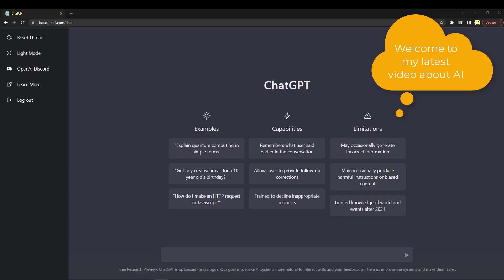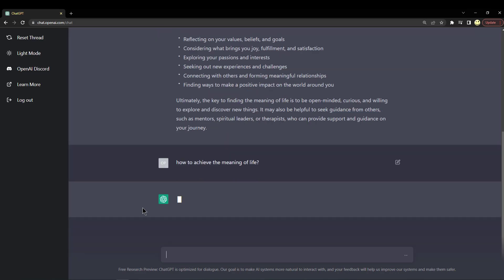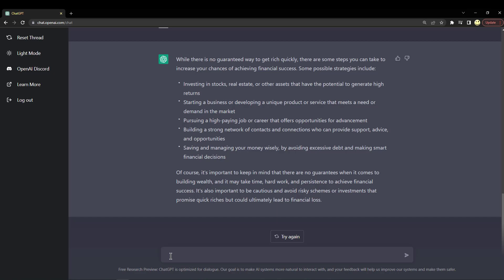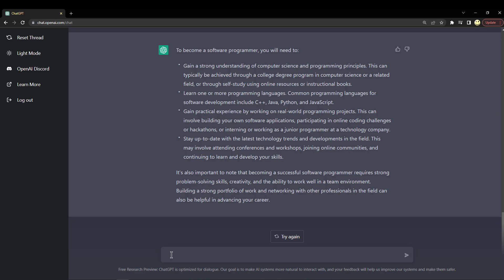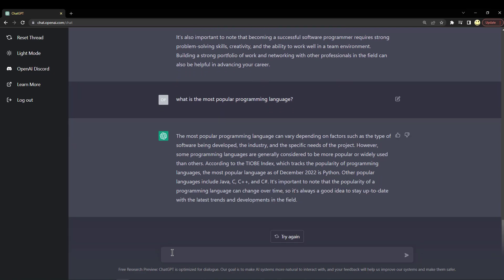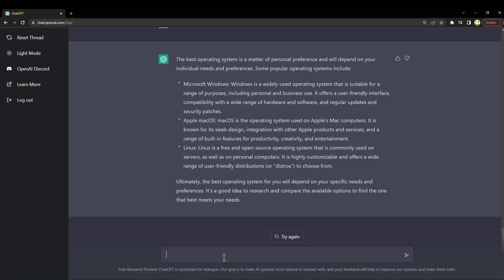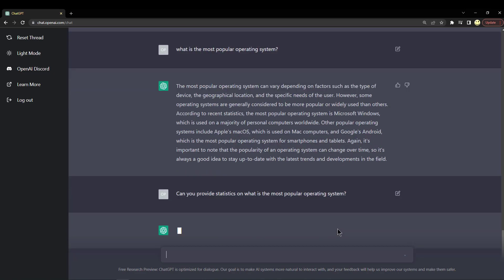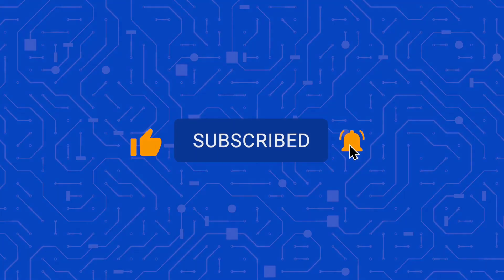ChatGPT AI: What is meaning of life? Get rich quickly? What is best OS? What is best code language?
Here we go again, 🤩 let us ask the OpenAI artificial intelligence about things like what is the meaning of life, how to get rich quickly,  what is the best operating system, what is the most popular programming language?  Can you provide statistics on what is the most popular operating system?  Watch the video to see what answers it gives us. Thank you.